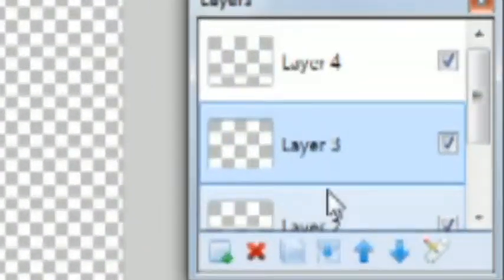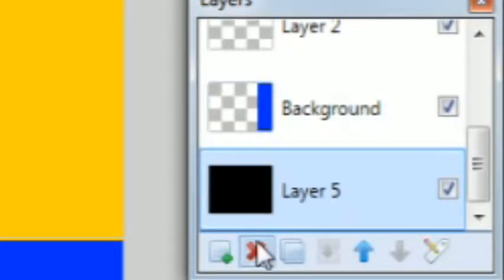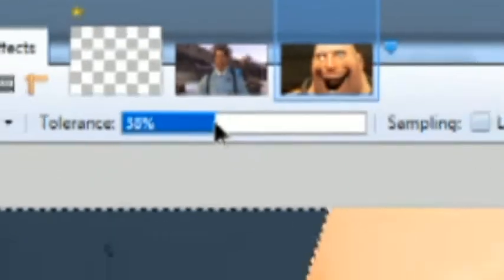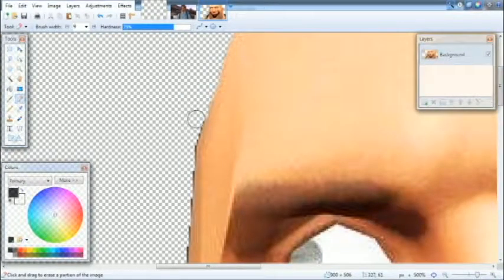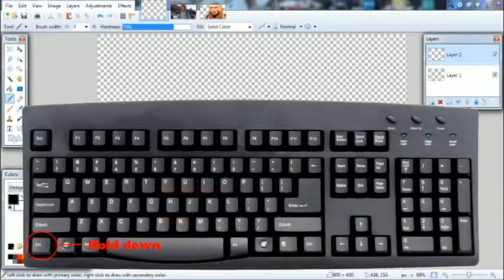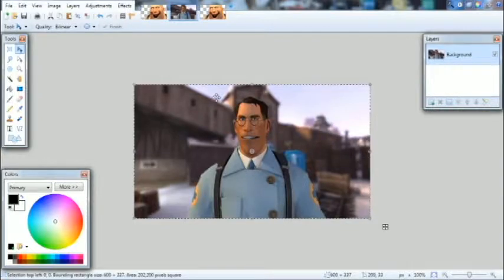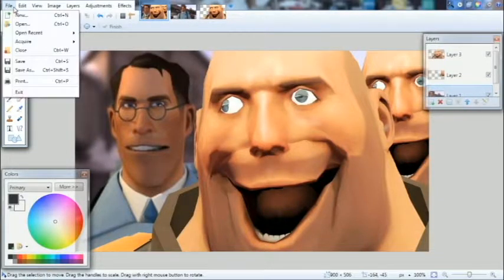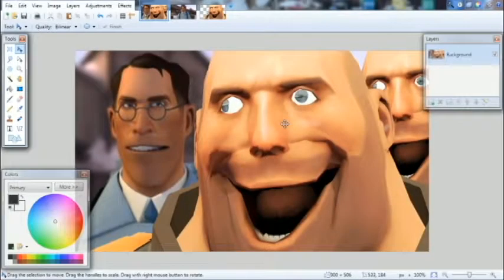Paint.Net Tutorial - Part 2: Transparency, Cropping, and Layering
The second part of my Paint.net tutorial video series. In this video, we take a look at how transparency works, how to crop out objects in images, and how to use layers, transparency, and cropping to create more complex images.